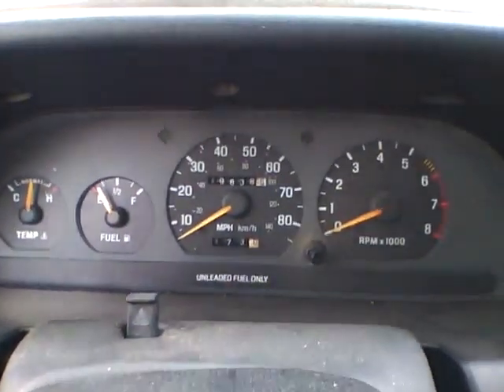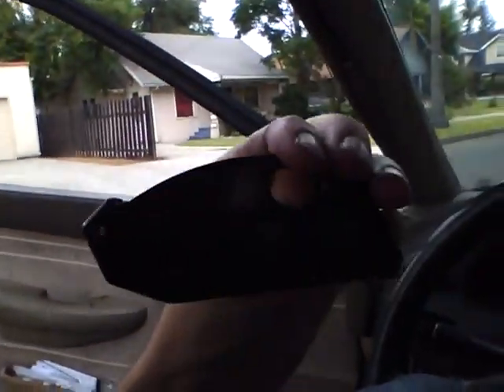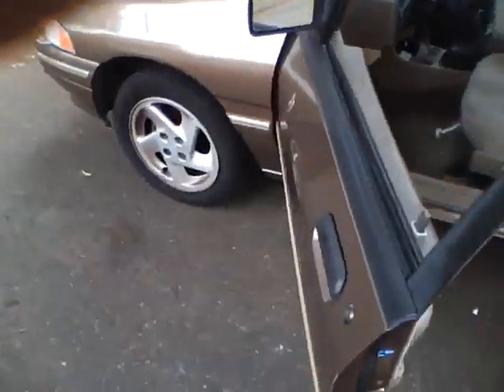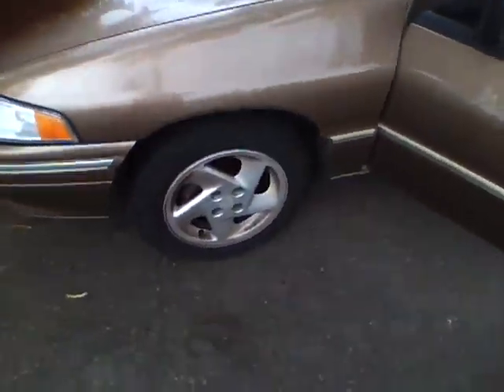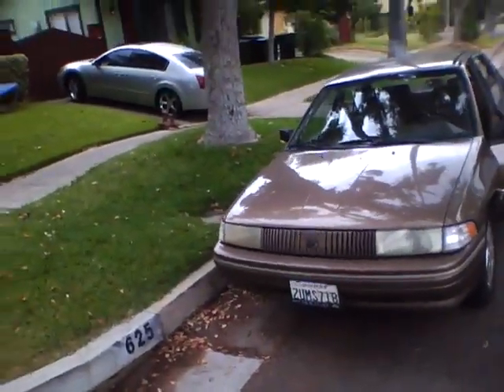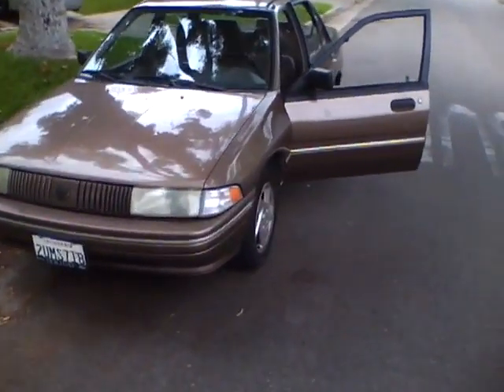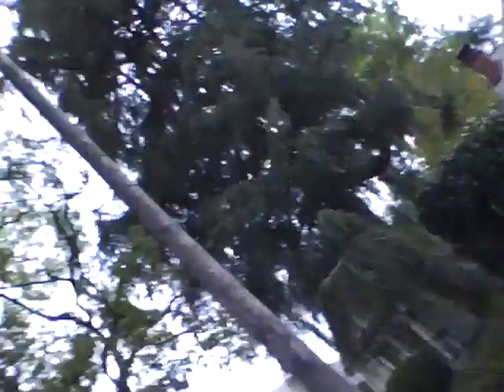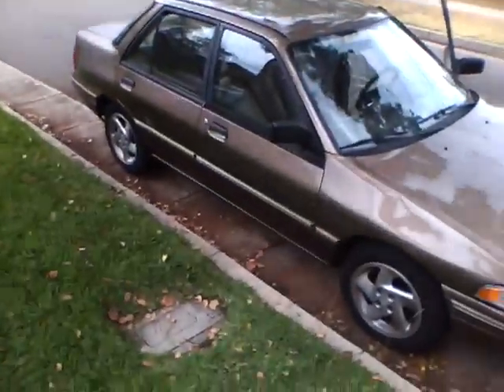Hot Rod Pat:91 Tracer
My review of my 1991 Mercury Tracer